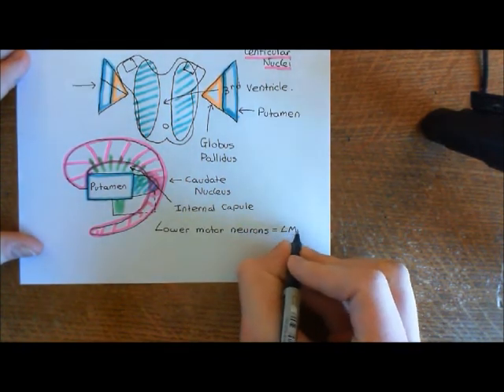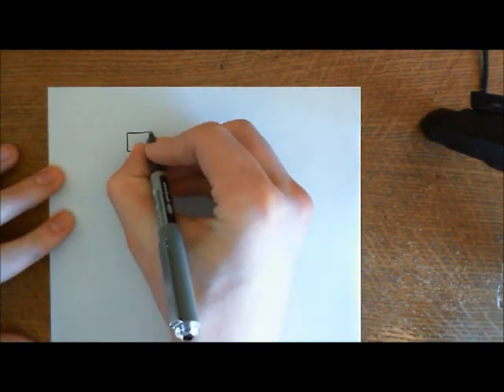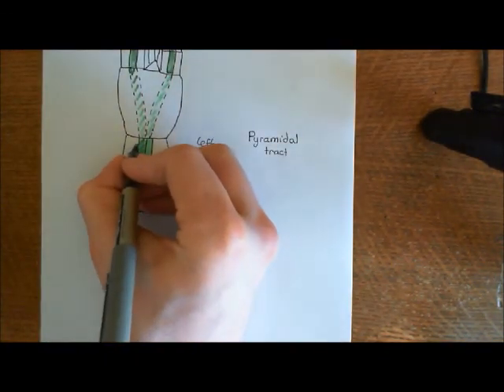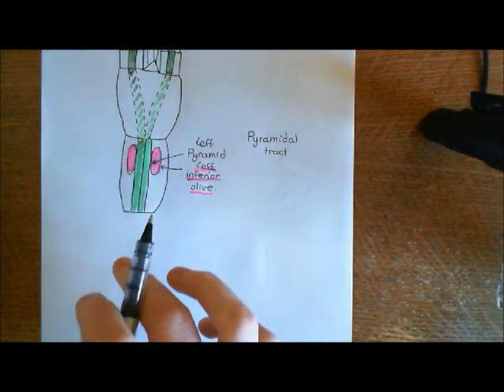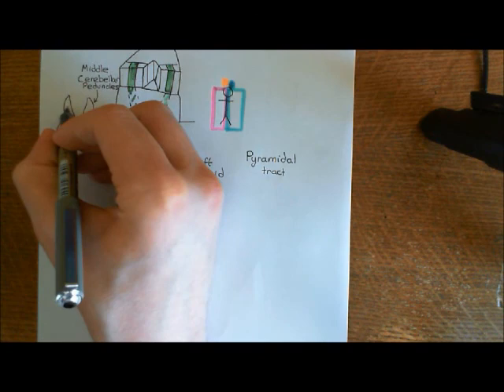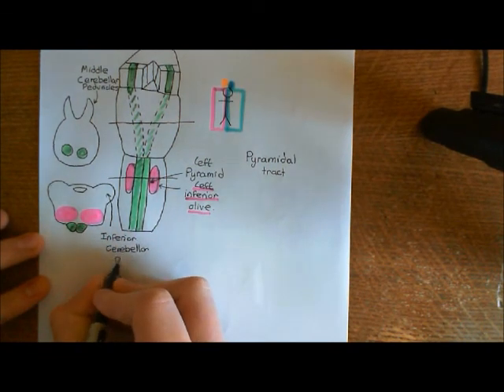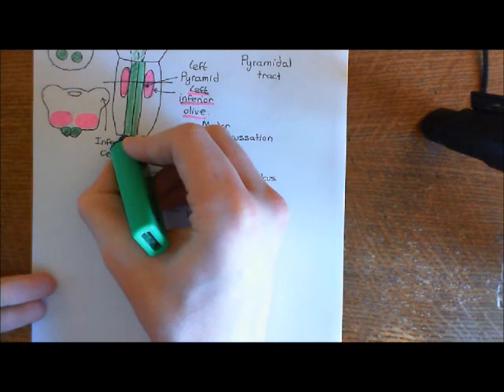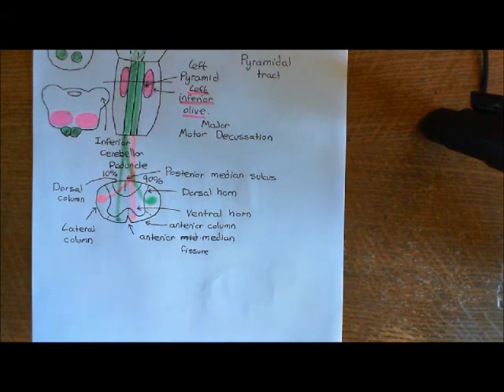Amyotrophic Lateral Sclerosis (ALS) Part 3